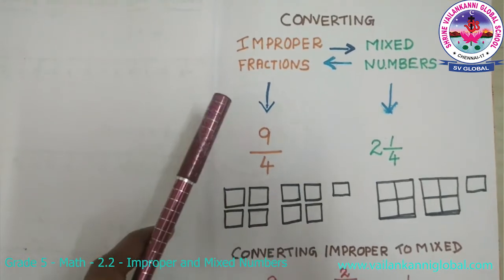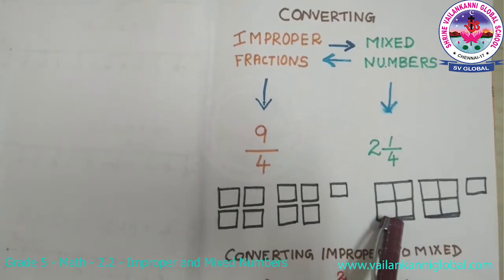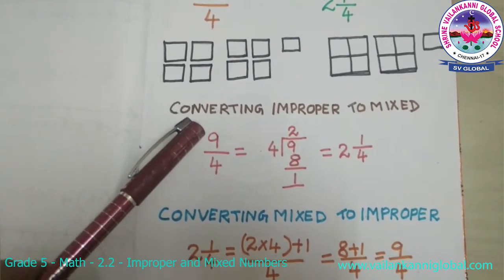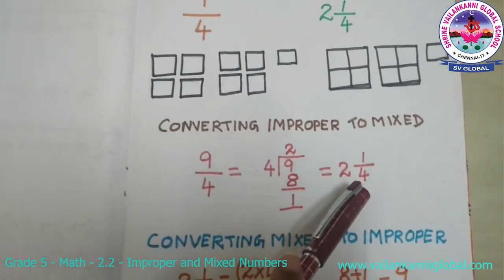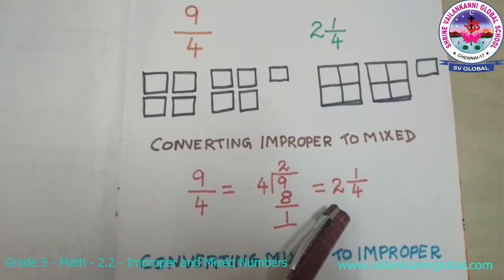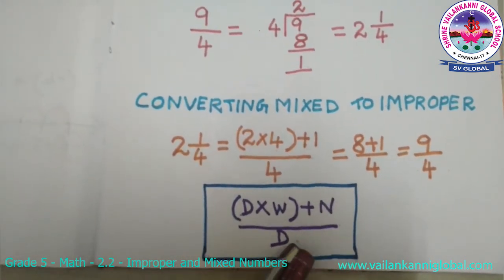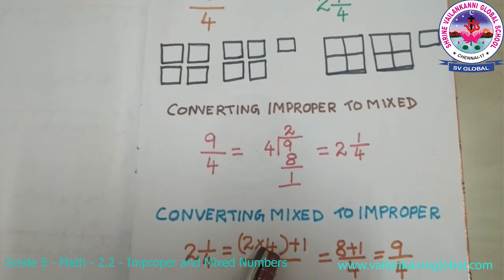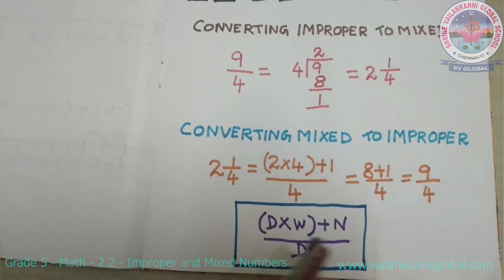SV Global - Grade 5 - Math - 2.2 - Improper and Mixed Numbers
Duration: ⏲ 05m34s

Snippet:
Quick comparison of proper fraction and improper traction. Mathematical method of changing improper fraction to mixed number  diagram proof of concept.